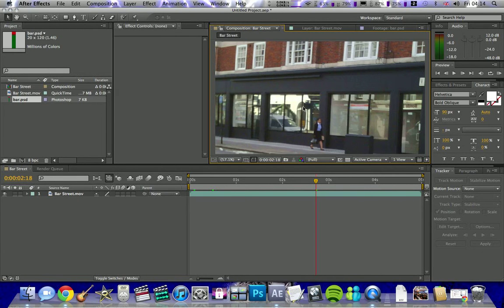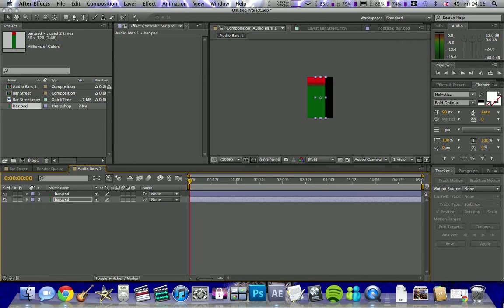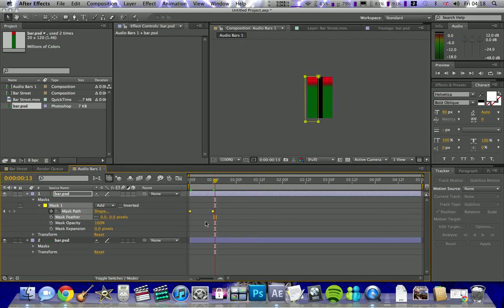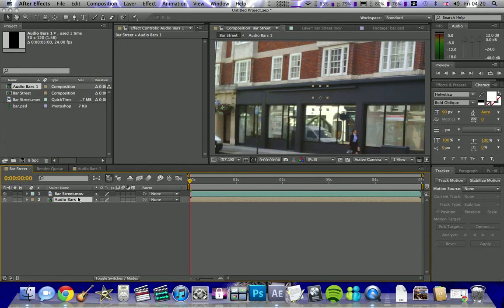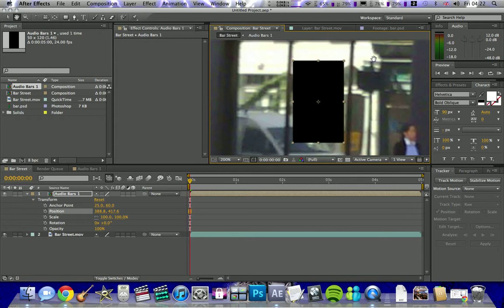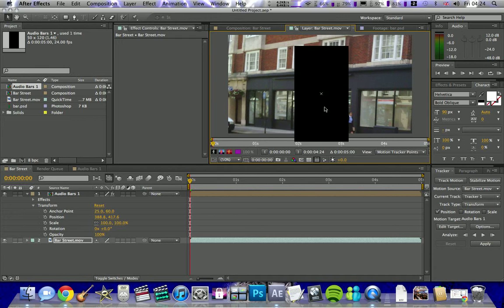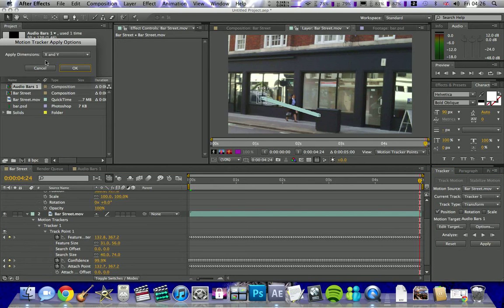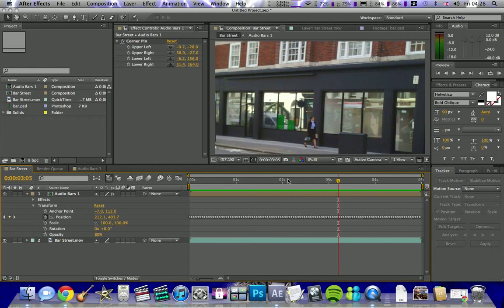Audio Bars Tutorial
I hope this covers what you want. Sorry about the narration and the lack of train of thought, it's pretty late. Any questions or if this is utter bollocks, let me know.